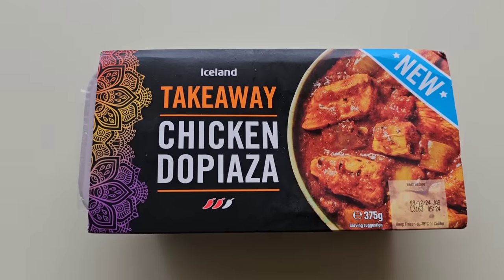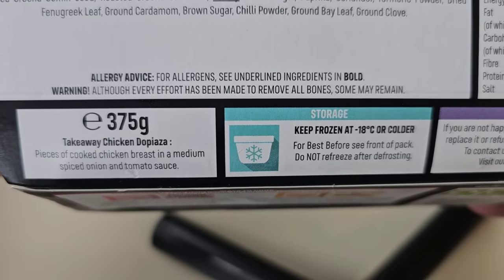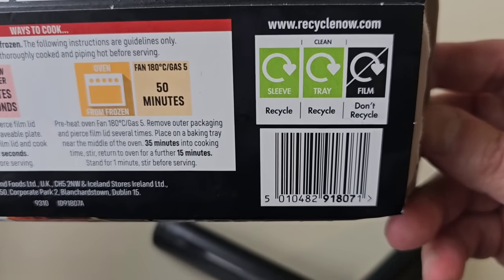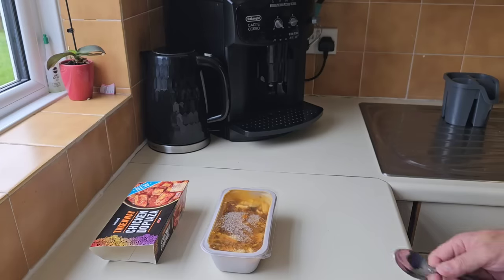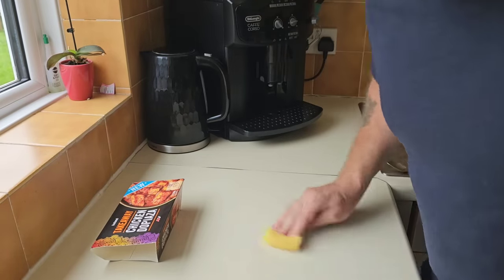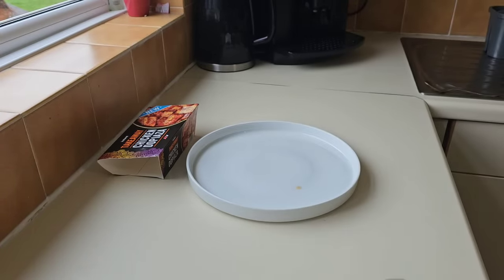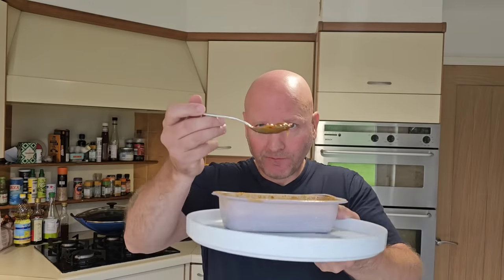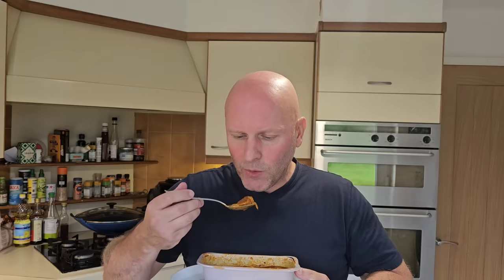NEW Iceland TAKEAWAY Chicken Dopiaza Food Review